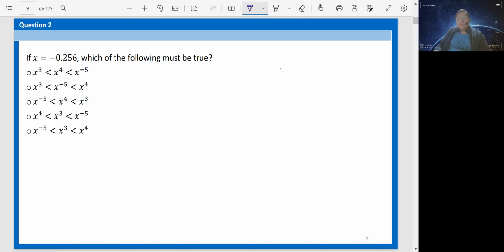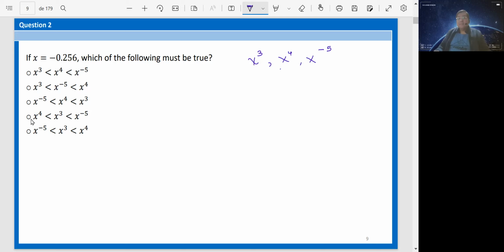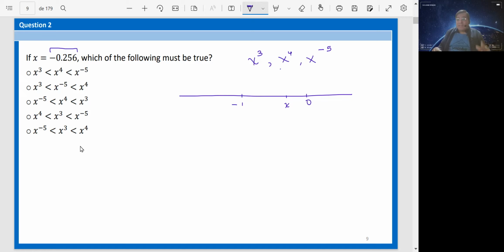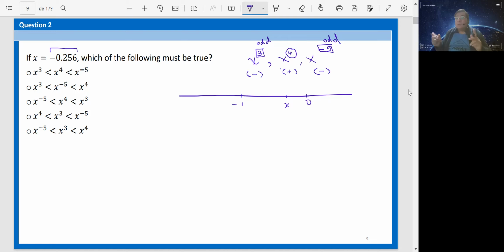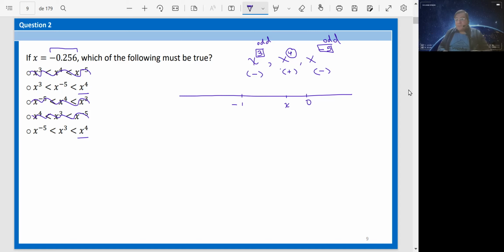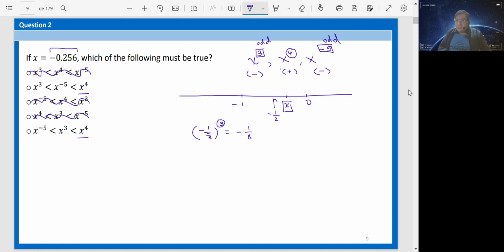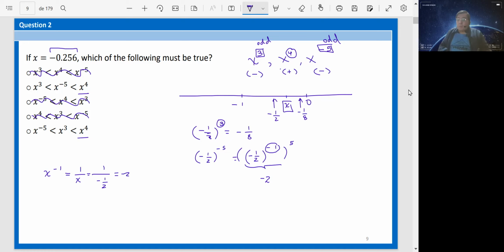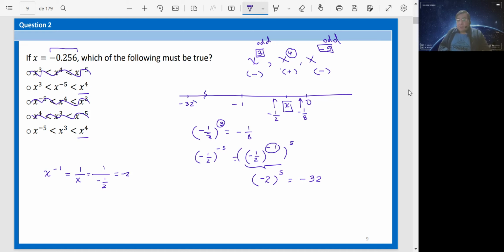GMAT Quant - Number Theory Sample Question - Q02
GMAT GMATQuant gmatquantitative gmatquantquestions gmatprep An example of a GMAT Quant Number Theory sample Question resolved.
You may pause the video at the beginning in order to try to solve it on your own first.

For a thorough explanation of the particulars in Number Theory that apply to the GMAT question above, see below: